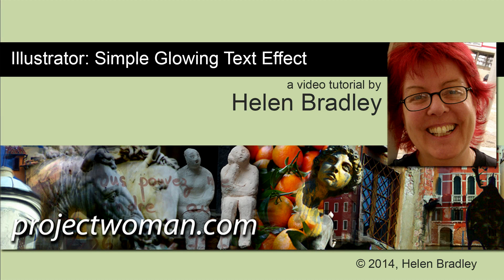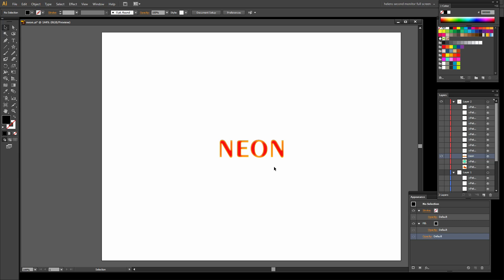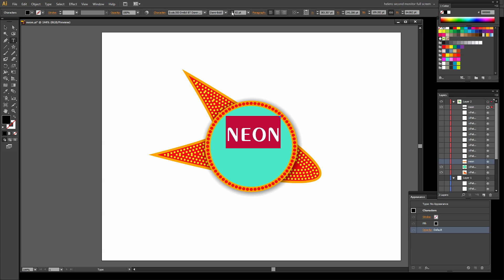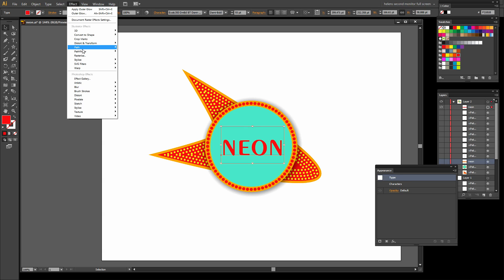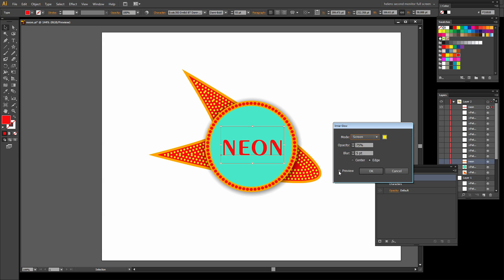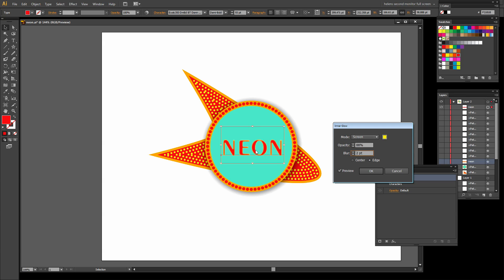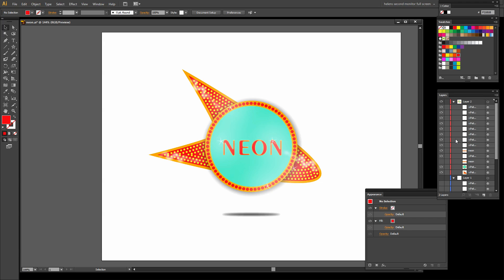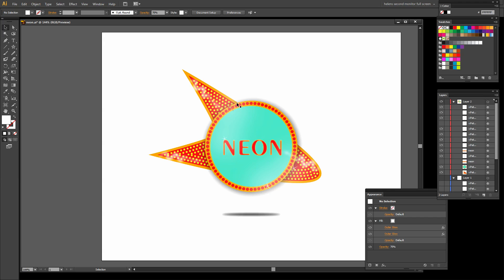Add a Glowing Neon Text Effect to our Retro Neon Sign in Illustrator - Part 3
Add a Glowing Neon Text Effect to our Retro Neon Sign in Illustrator. This is the final part of a 3 part tutorial on creating a retro or vintage neon sign effect in Illustrator. In part 1 you learned to make the actual sign. In Part 2 you learned how to add a glow effect to the sign to give it some dimension and depth. In this final part you will see  how to add the text to the sign so it too glows.

The neon text effect that we are using is all done to the original text object which remains editable so you can change the word and the neon text effect remains intact